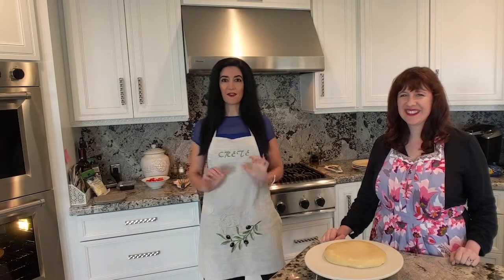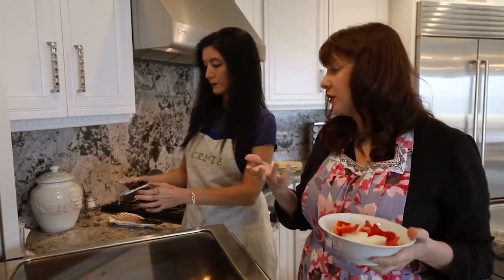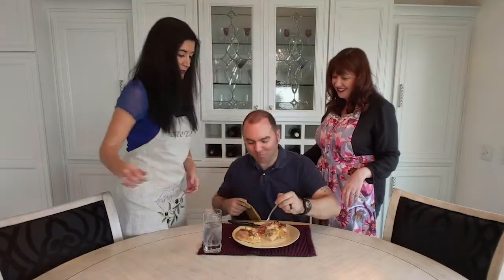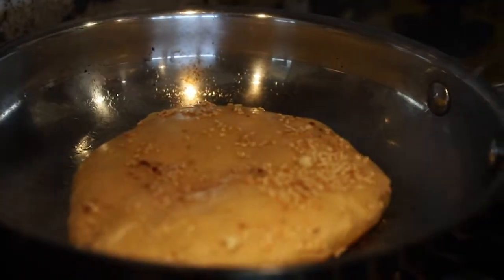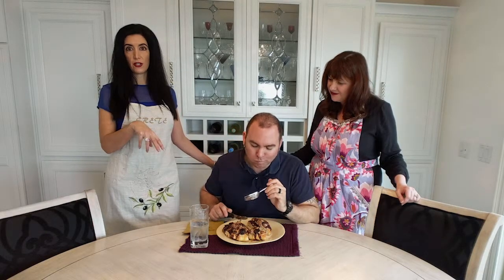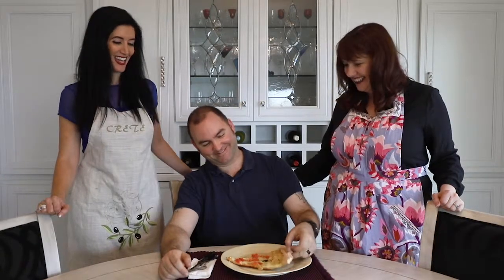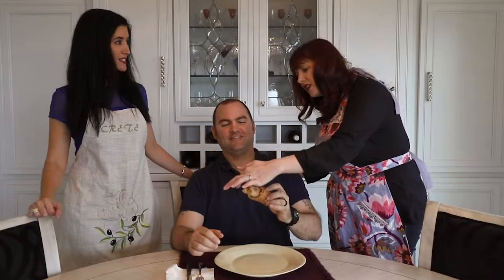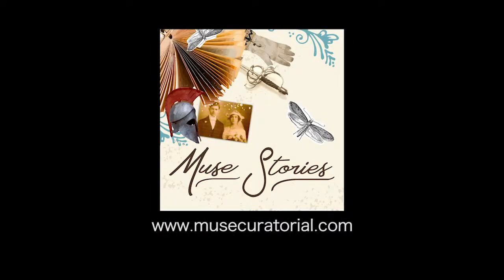Muse Stories: Our Stunt Fork Taste Tests Some Unusual Pizzas!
In Season 3 Episode 1 of Muse Stories: The Unusual History of Pizza, we talk about some interesting toppings people from around the world put on their pies. Well, we decided to cook some up and make Karen's husband eat them! Thanks, Mike!